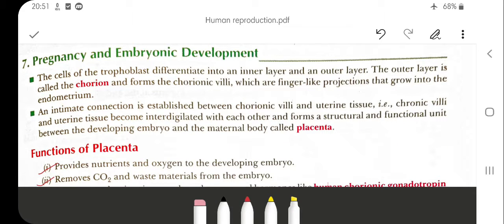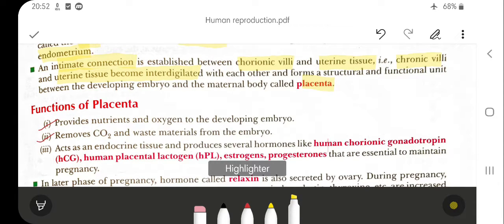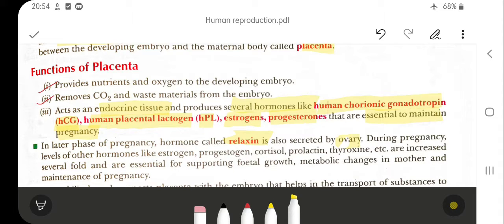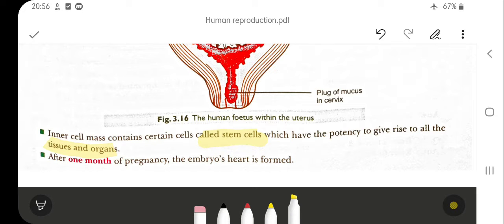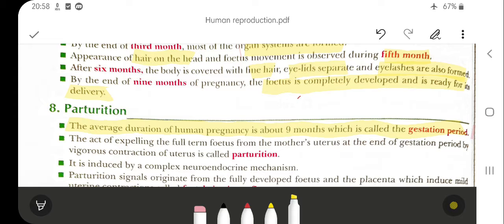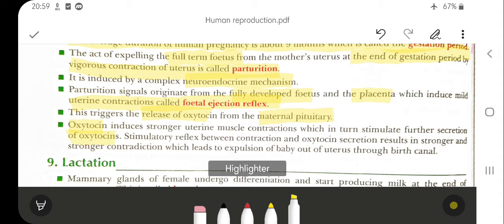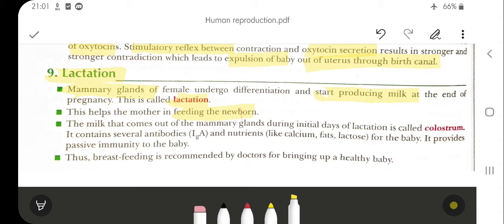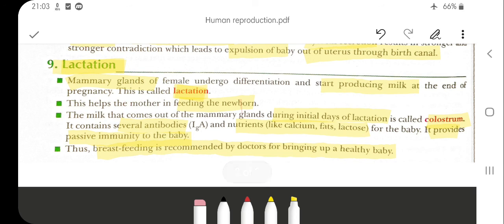CBSE CLASS XII CH 3 HUMAN REPRODUCTION PART 8 PREGNANCY AND EMBRYONIC DEVELOPMENT